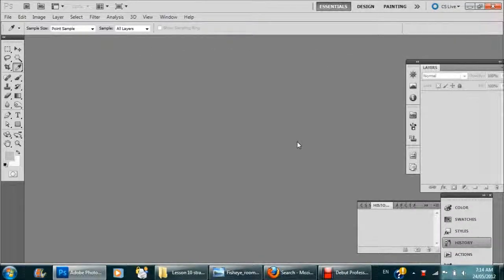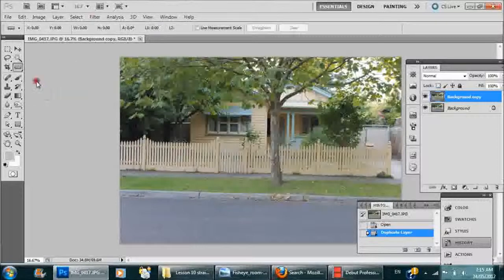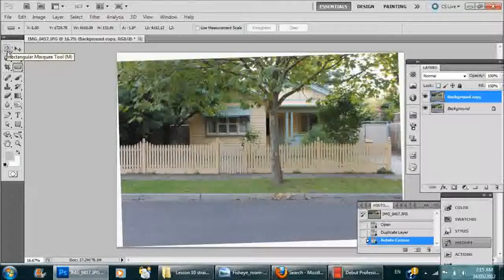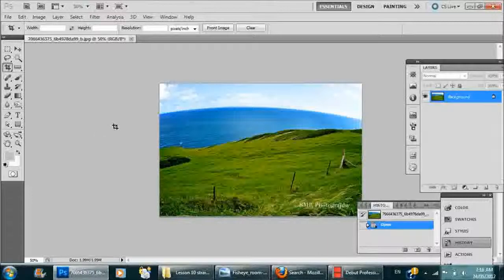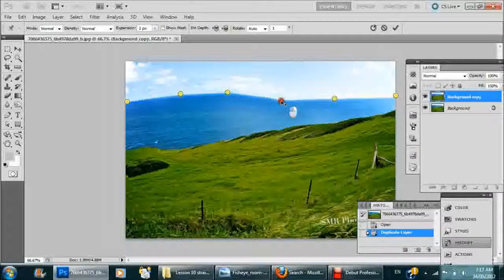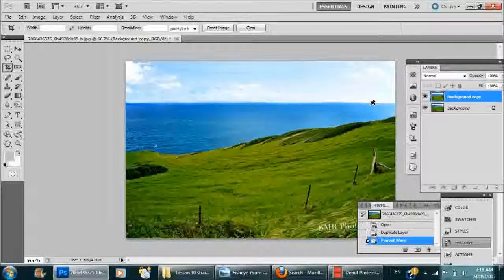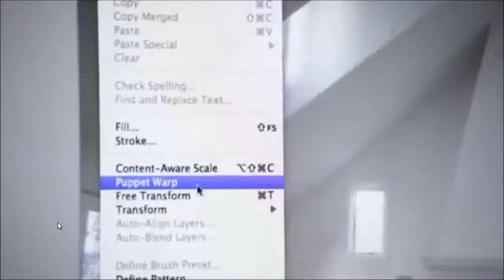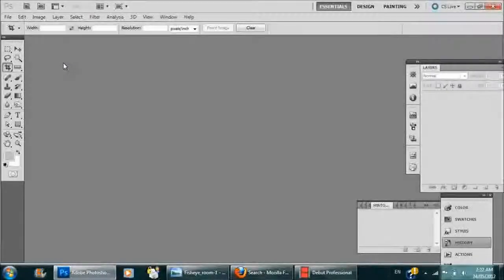Photoshop Tutorials Lesson 10 - Straightening